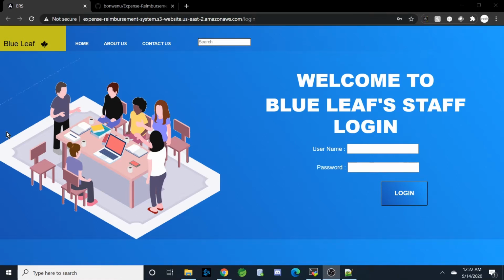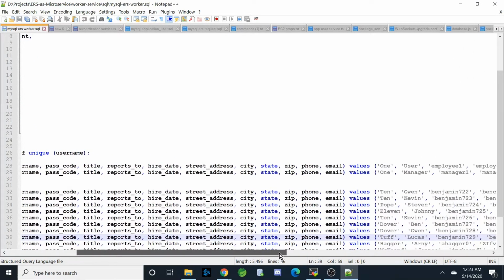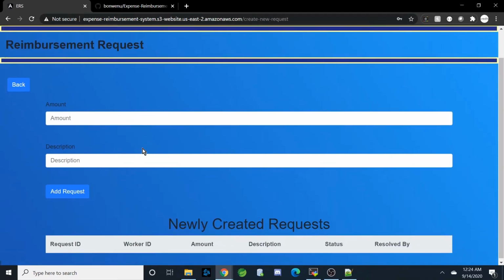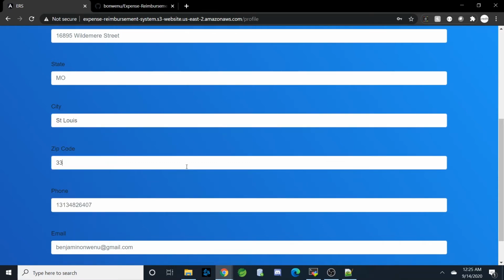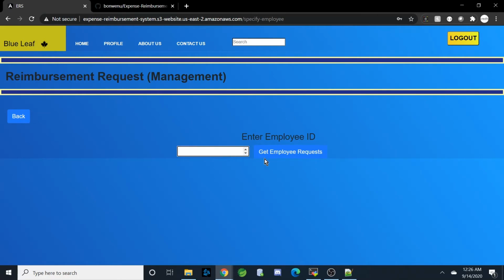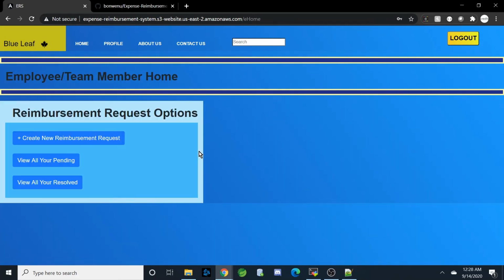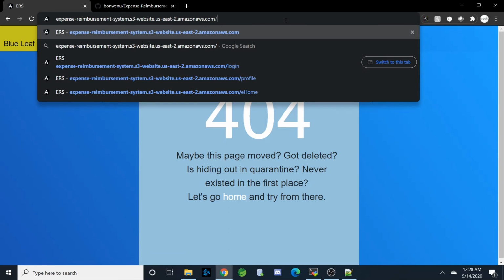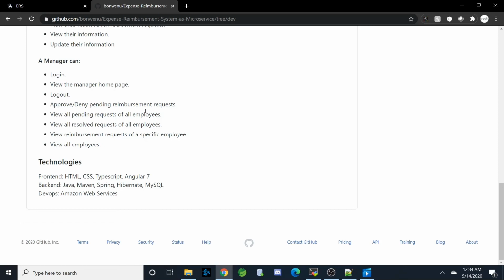ERS Demo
This is a demo of my Expense Reimbursement System.